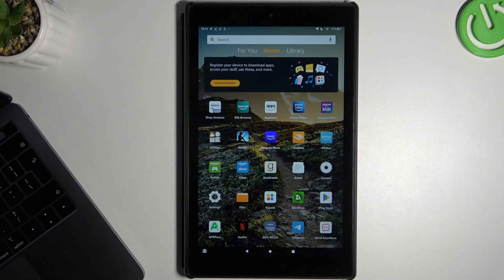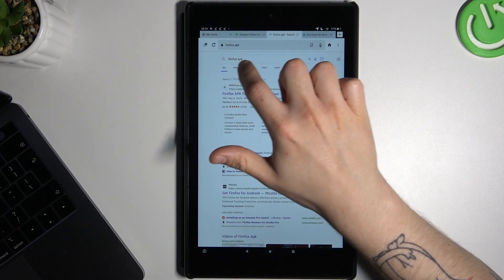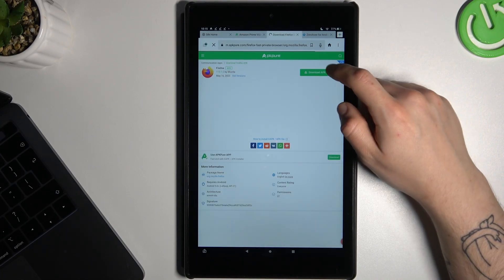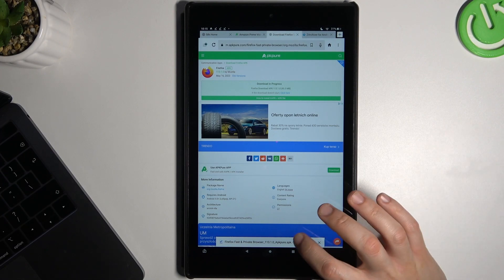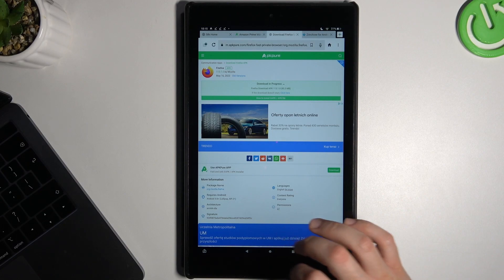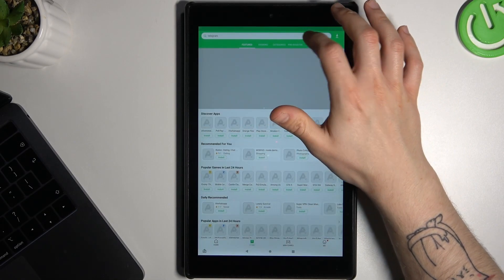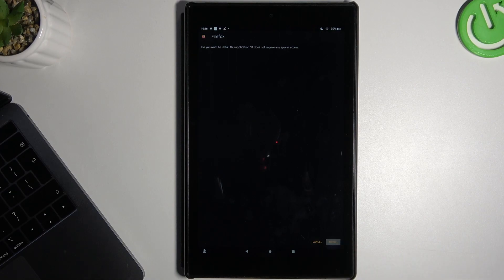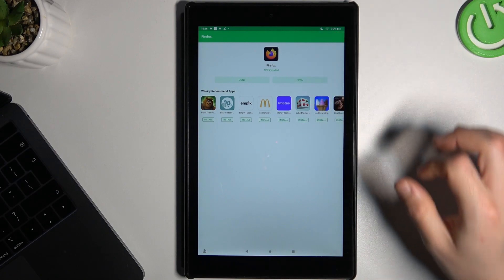How to Download & Install Firefox on Amazon Tablet? | Get Firefox Browser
Enhance your web browsing experience by learning how to download and install the Firefox browser on your Amazon Tablet. Whether you're looking for a fast and feature-rich browser or simply want to try something new, our step-by-step guide will walk you through the process. Get ready to explore the web with Firefox on your Amazon Tablet!

How to Get Firefox on Your Amazon Tablet?
How to Download and Install the Firefox Browser on Your Amazon Tablet?
How to Set Up Your Amazon Tablet for a Faster and More Secure Web Browsing Experience with Firefox?